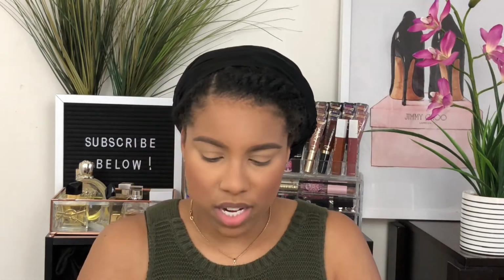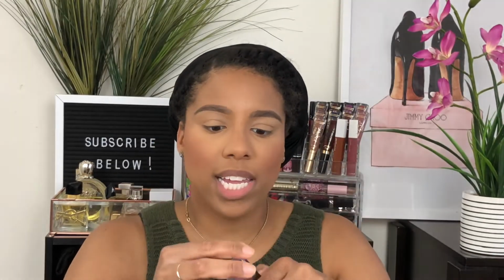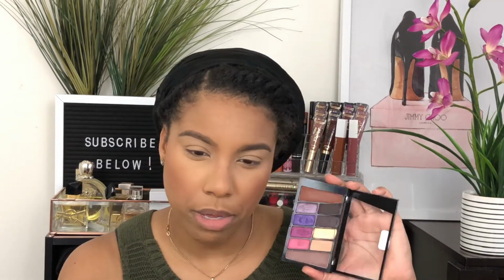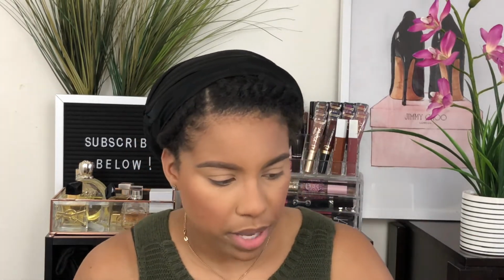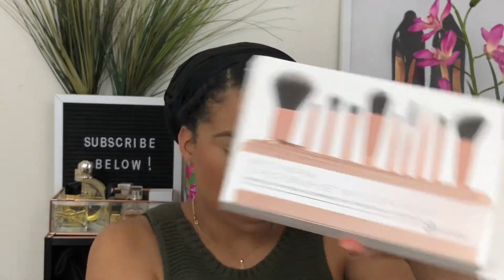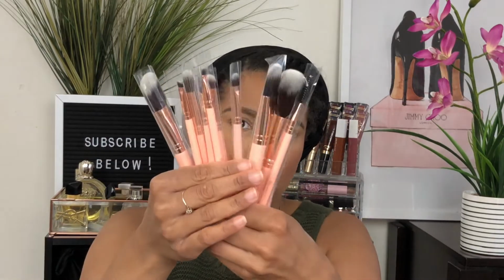GRWM TESTING AFFORDABLE DRUGSTORE MAKEUP| NEW & OLD PRODUCTS| LaMonicas Lab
Today girl I am creating a soft glam makeup look using all affordable drugstore makeup that doesn’t cost more than $6 per item. This drugstore makeup look is super easy to recreate and follow along. These amazing affordable products like Wet n wild, elf, Morphe and more can all be found at the drugstore or Ulta beauty. What’s your favorite affordable brand? I hope you enjoy as much as I did creating this video for you.

PRODUCTS MENTIONED
-Elf putty luminous primer
-Elf camo hydrating concealer
-Wet n wild photo focus dewy foundation
-Wet n wild bronze (what shady beaches)
-Wet n wild liquid high shine lipstick (send nudes)
-Wet n wild blush
-Wet n wild highlighter
-Morphe lip liner (vibes)
-Elf coconut dewy setting spray
-airspun loose setting powder (naturally neutral)
-elf halo glow setting powder (medium)

🦋🦋Hi, I’m LaMonica! On my channel you will find makeup tutorials, hauls, makeup, skincare, and hair reviews, lifestyle + more! Family friendly PG clean.

***FOUNDATION SHADES***
-YSL All Hours Foundation (Shade: BD60)
-Fenty Pro Filt’r Foundation Matte (Shade:310)
-Fenty Pro Filt’r Hydrating Foundation (shade:310)
-Nars sheer glow foundation (shade:Syracuse)
-Nars natural radiant foundation (shade: Syracuse)
-Tarte Foundcealer Foundation (Shade:tan honey)
-Dior Forever Matte Foundation (040)
-Anastasia Beverly Hill Luminous Foundation (360C)
-Milk Makeup Foundation Stick (Praline)
-Urban Decay Stay Naked Foundation (Shade: 61NN)
-Too Faced Born this way foundation (Shade: Praline)

🌻WHAT I EAT IN A DAY-LOW CARB/NO CARB